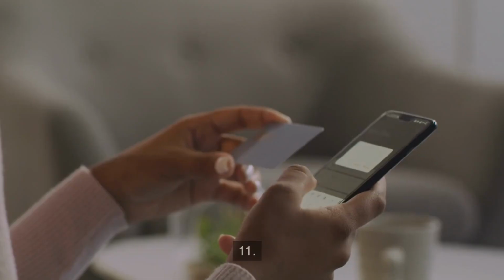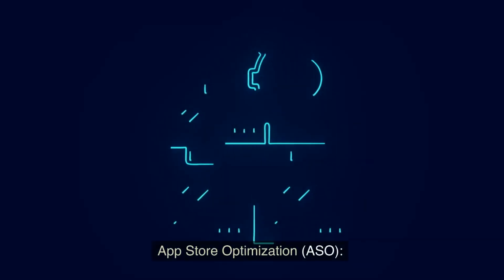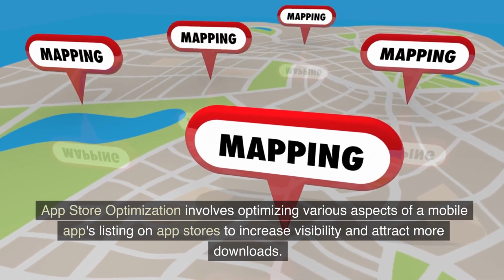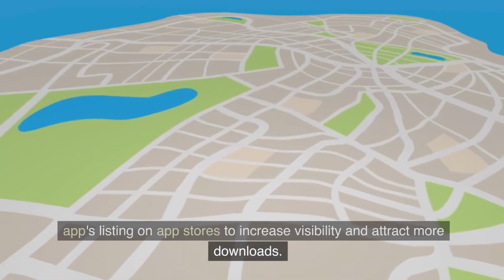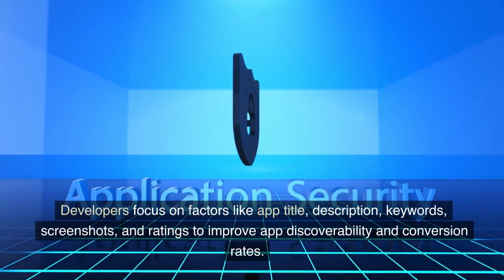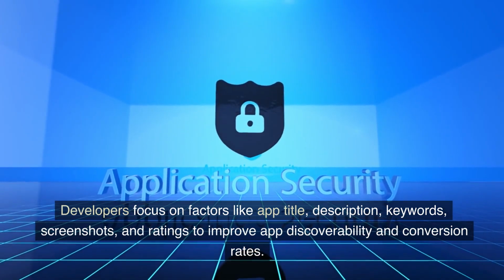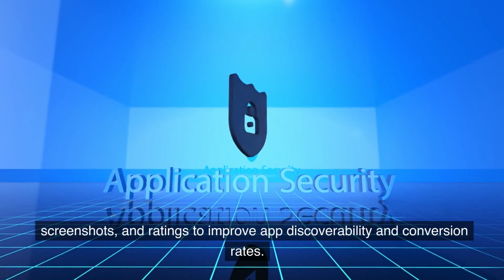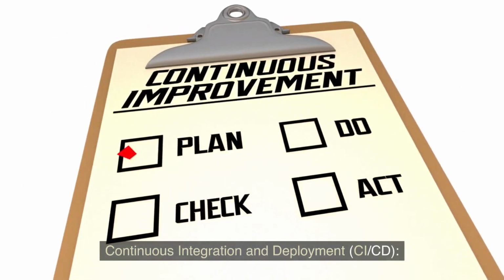Coding and Programming Crash Course: Mobile App Development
Introduction:

Mobile app development has revolutionized the way we interact with technology. With the rise of smartphones and tablets, mobile apps have become an integral part of our daily lives, offering convenience, entertainment, and powerful functionality at our fingertips. In this crash course, we will dive into the exciting world of mobile app development, exploring various methods and techniques that developers use to create engaging and user-friendly mobile applications.

Stories and Examples:

1. The Story of Instagram:
Instagram, one of the most popular social media platforms, began as a simple mobile app for sharing photos. Its success story demonstrates the power of mobile app development in transforming an idea into a global phenomenon. Instagram's user-friendly interface, seamless image filters, and social networking features contributed to its rapid growth and widespread adoption.

2. The Rise of Mobile Games:
Mobile games have witnessed a tremendous surge in popularity over the years. Games like "Candy Crush Saga" and "Pokémon GO" have captivated millions of users worldwide, demonstrating the immersive experiences that mobile app developers can create. These games leverage techniques like touch-based controls, accelerometer input, and augmented reality to provide engaging and addictive gameplay.

3. The Impact of Health and Fitness Apps:
Mobile app development has also played a crucial role in the health and fitness industry. Apps like "MyFitnessPal" and "Nike Training Club" empower users to track their workouts, monitor their nutrition, and stay motivated on their fitness journey. These apps showcase the potential of mobile technology to improve personal well-being and encourage healthy habits.

Top 12 Mobile App Development Methods/Techniques:

1. Native App Development:
Native app development involves building applications specifically for a particular platform, such as iOS or Android. Developers use platform-specific languages like Swift or Objective-C for iOS and Java or Kotlin for Android to create apps that offer optimized performance and native user experiences.

2. Hybrid App Development:
Hybrid app development combines elements of both web and native app development. Developers use frameworks like React Native or Flutter to build apps that can run on multiple platforms with a single codebase. Hybrid apps provide a balance between cross-platform compatibility and native-like performance.

3. Cross-Platform App Development:
Cross-platform app development allows developers to build apps that can run on multiple platforms using a single codebase. Frameworks like Xamarin or PhoneGap enable developers to write code in languages such as C# or HTML/CSS/JavaScript and deploy it on different platforms. This approach saves development time and resources.

4. Responsive Design:
Responsive design ensures that the user interface of a mobile app adapts to different screen sizes and orientations. By using fluid grids, flexible layouts, and media queries, developers can create apps that provide a consistent and optimal user experience across various devices.

5. User-Centered Design (UCD):
User-centered design focuses on understanding the needs and preferences of the target users and designing the app accordingly. This method involves conducting user research, creating user personas, and iterative testing to ensure that the app meets the users' expectations and provides a seamless user experience.

6. Backend as a Service (BaaS):
BaaS platforms like Firebase or AWS Amplify provide ready-made backend services that developers can integrate into their mobile apps. These services include features like user authentication, real-time database, cloud storage, and push notifications, enabling developers to focus more on the app's frontend development.

7. Application Programming Interfaces (APIs):
APIs allow mobile apps to interact with external services and access functionalities beyond their core capabilities. APIs enable integration with services like social media platforms, payment gateways, mapping services, and more, enhancing the app's functionality and user experience.

8. Mobile Analytics:
Mobile analytics tools,

9. Push Notifications:
Push notifications v

10. In-App Purchases and Monetization:
Monetization sv

11. App Store Optimization (ASO):
Appv

12. Continuous Integration and Deployment (CI/CD):
Cv

*** Start planning your next global adventure with ease and convenience with our booking.com referral It is a great choice to plan your next trip! You can find and book flights, hotels, cars, and local attractions all in one place, and their price match guarantee ensures you're getting the best deal.